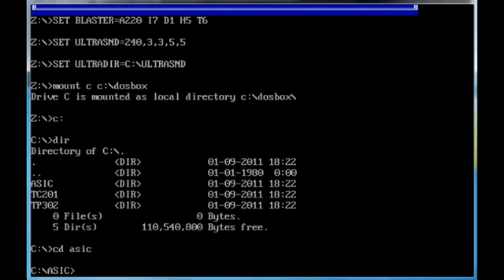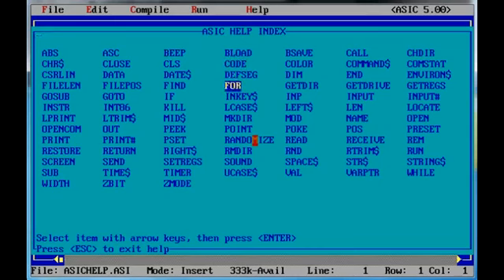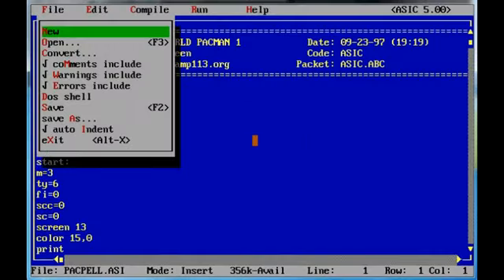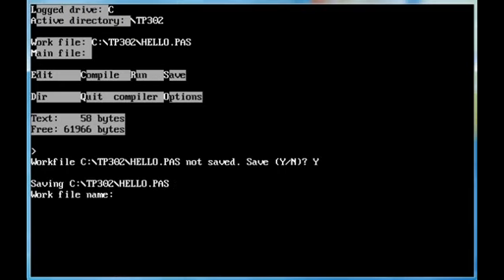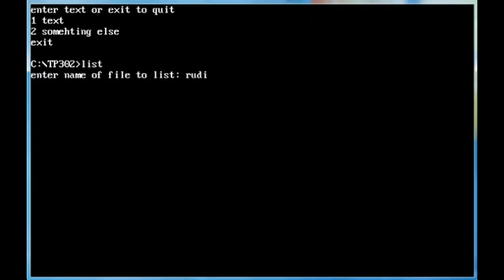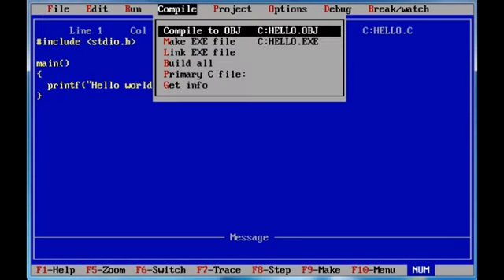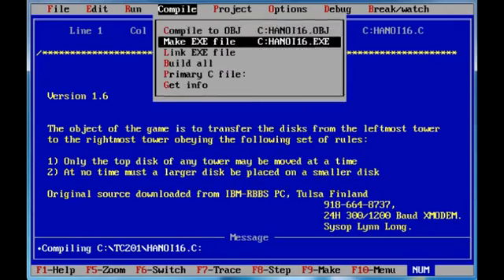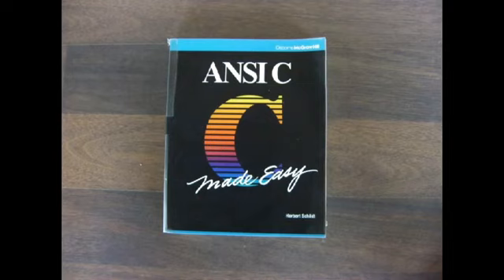DOS programming tutorial